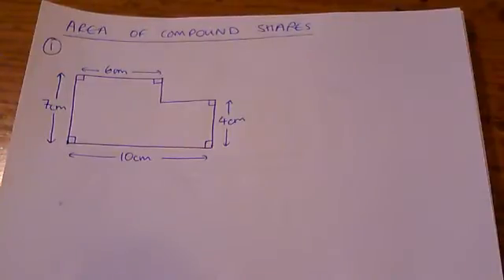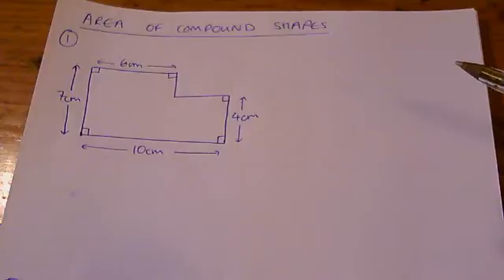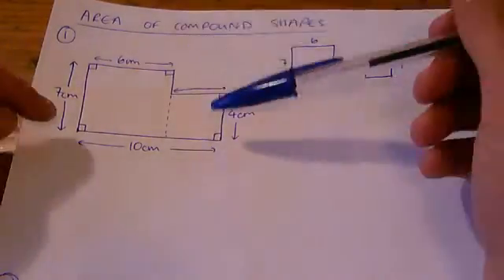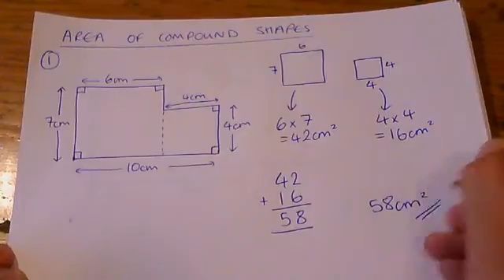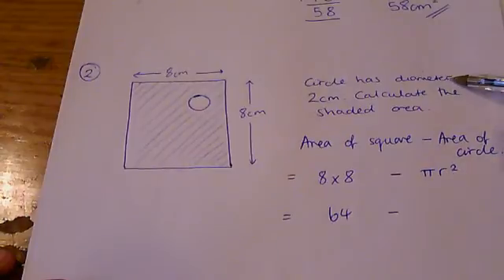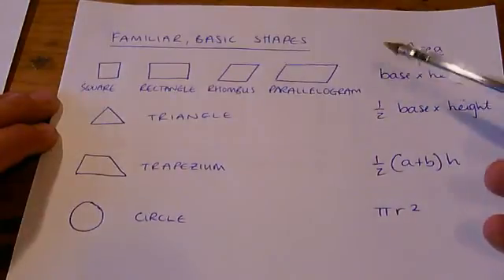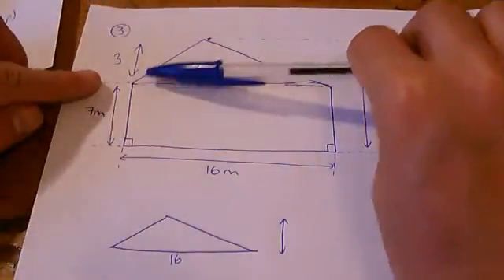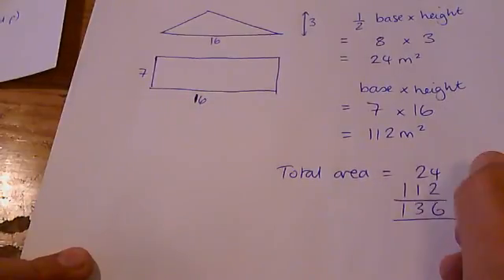How to - calculate the area of compound shapes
By splitting them into smaller, more familiar shapes